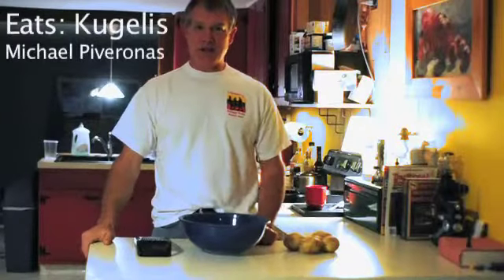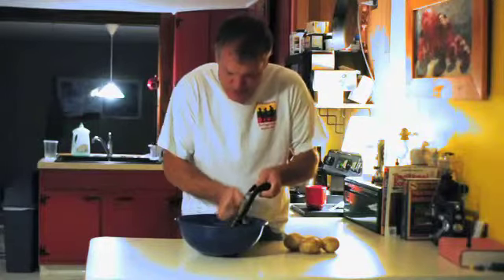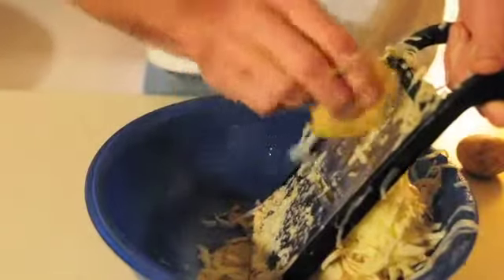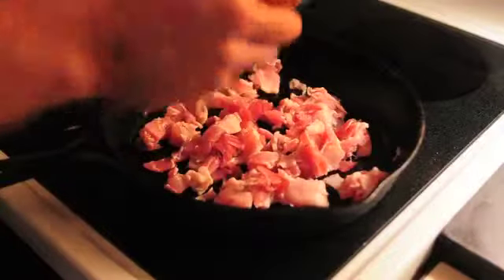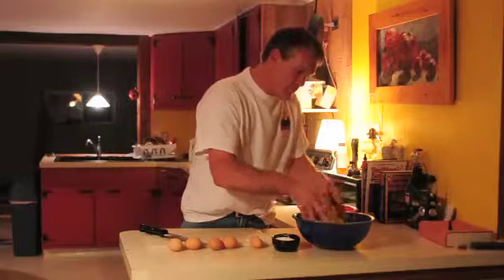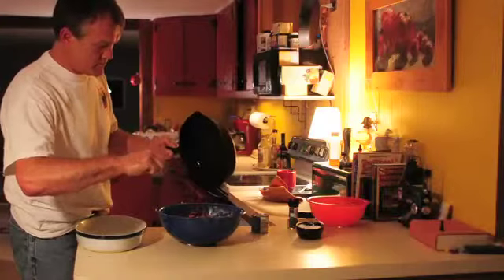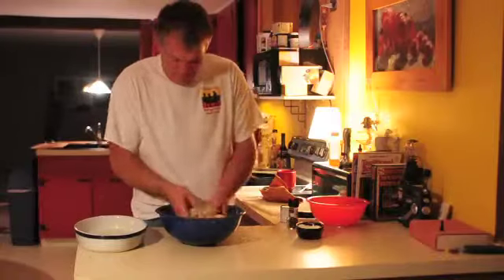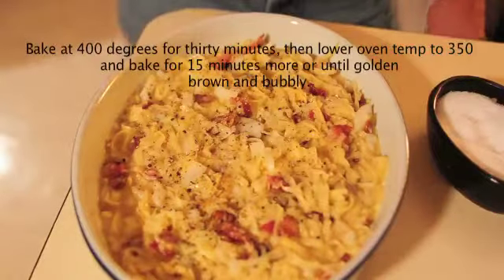Eats: Kugelis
Michael Piveronas shows us how to make the traditional Lithuanian dish Kugelis.